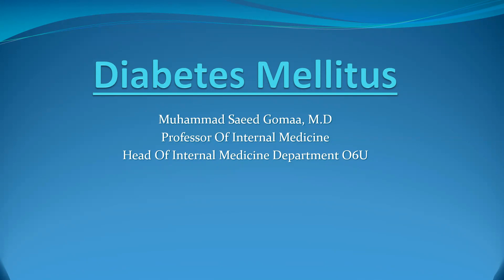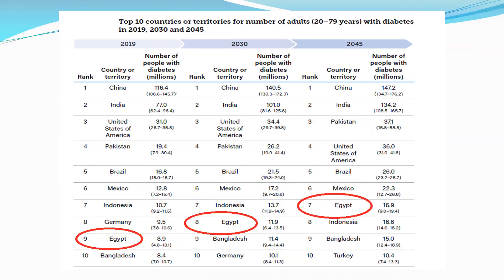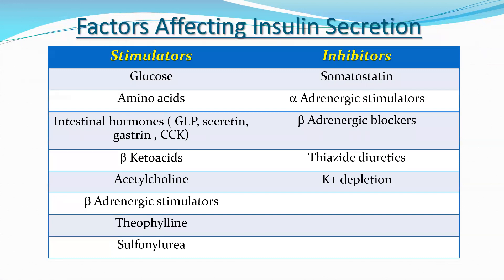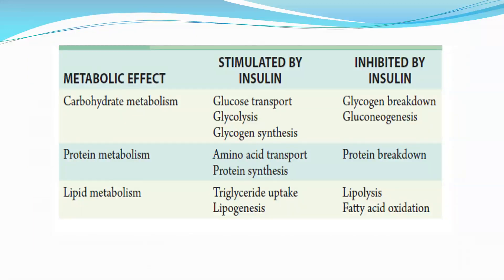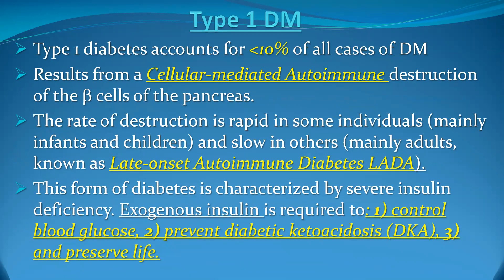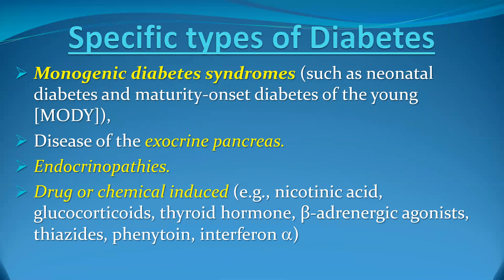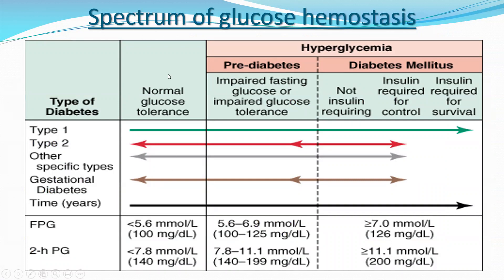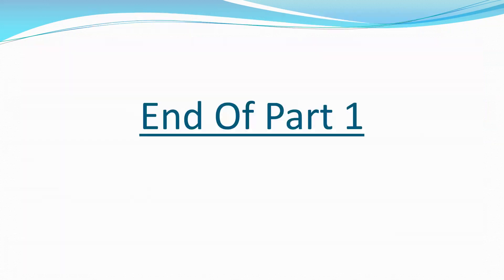Diabetes Mellitus lecture part 1 April 2021